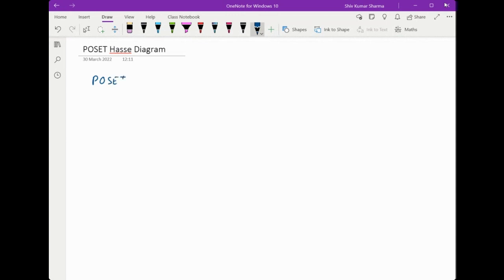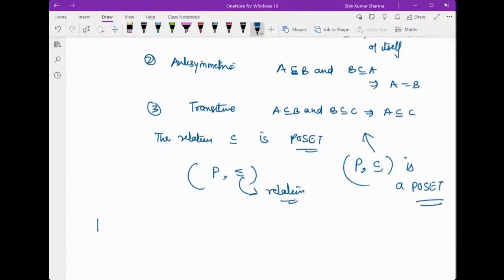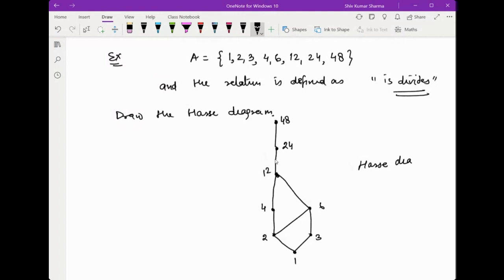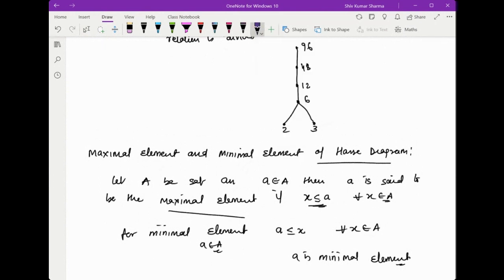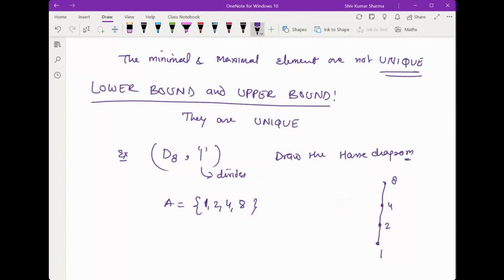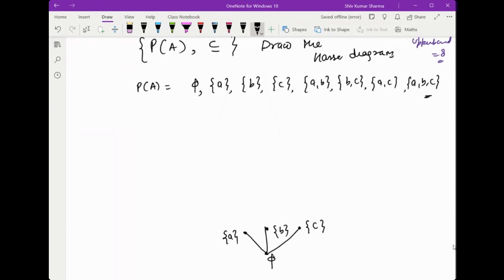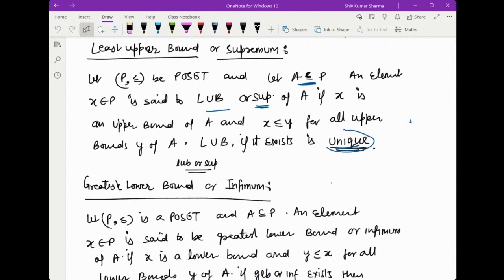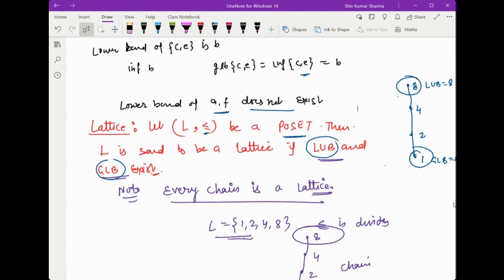POSET, Hasse Diagram, Lattice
Hasse Diagram Definition and Problems, Lattice Definition